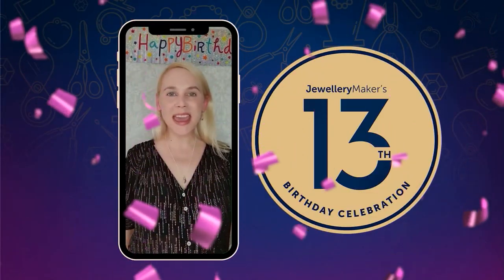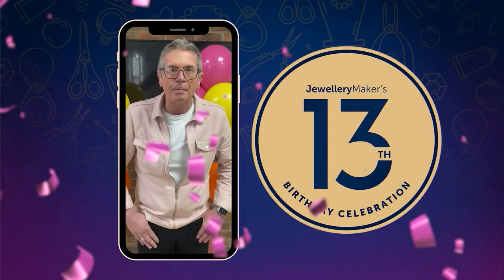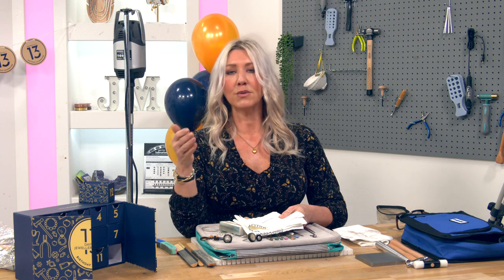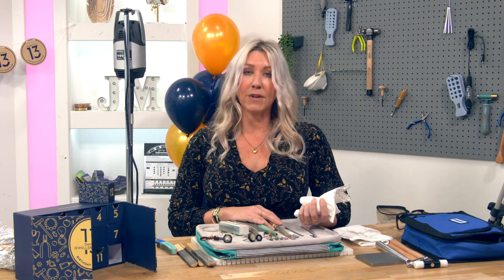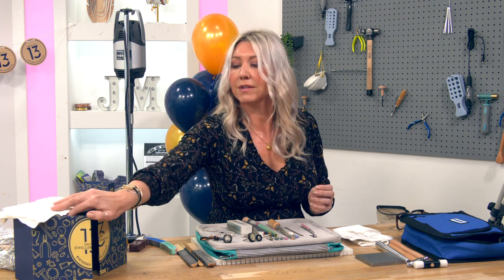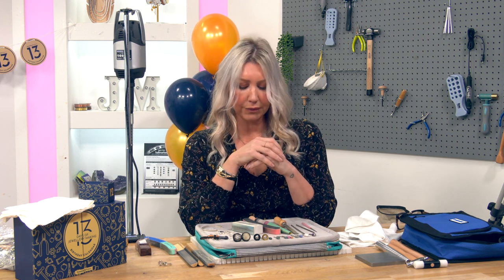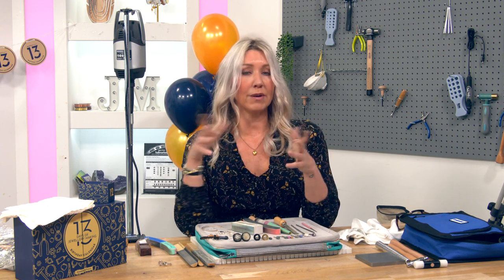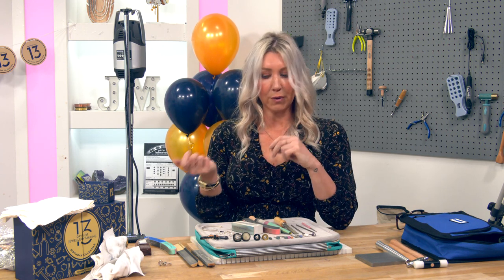JM birthday demo day 12 - Claire 12/05/23